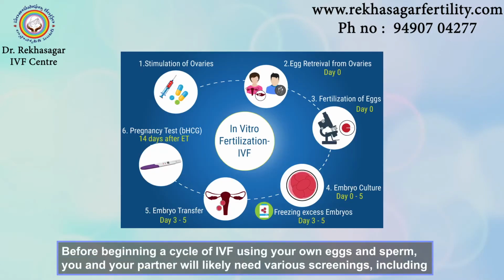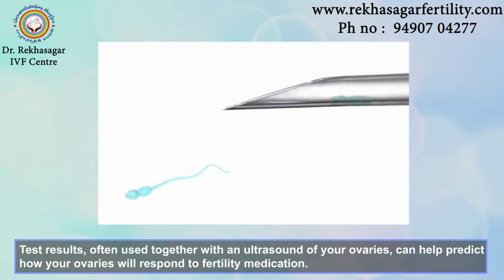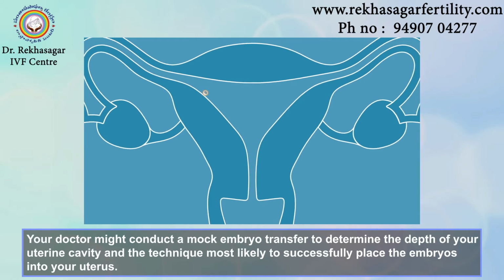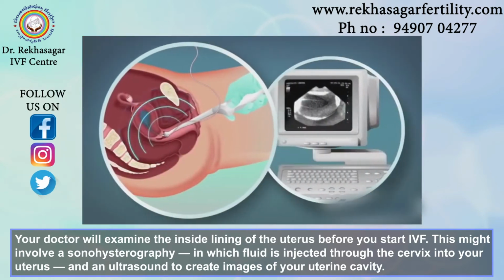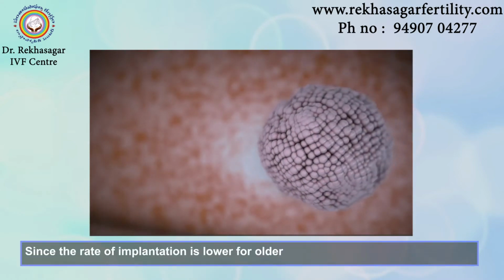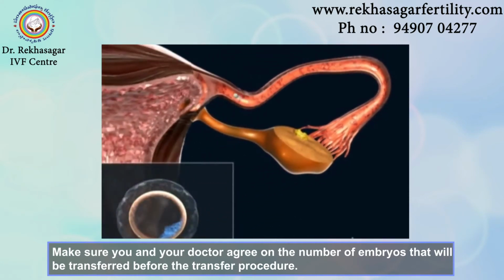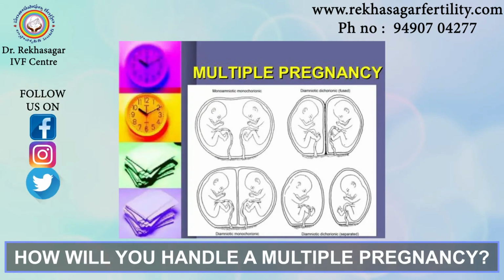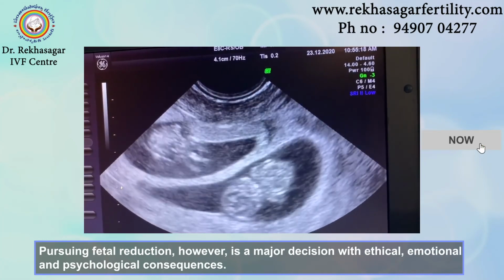How to prepare for IVF? Dr.Rekha sagar - IVF Centre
In this stage, the embryos also undergo genetic testing. Three to five days after fertilization, the embryo has become big enough, it is implanted into a woman's uterus with the help of a catheter. The later process of pregnancy takes place in the embryo and it takes 6-10 days.